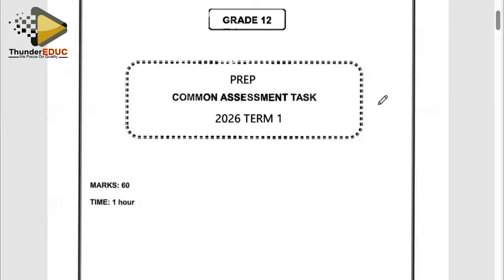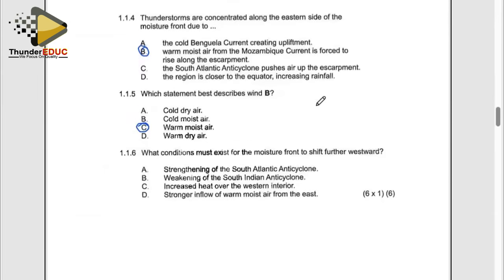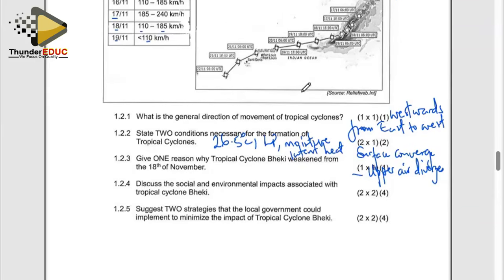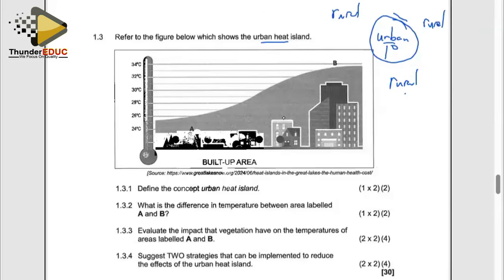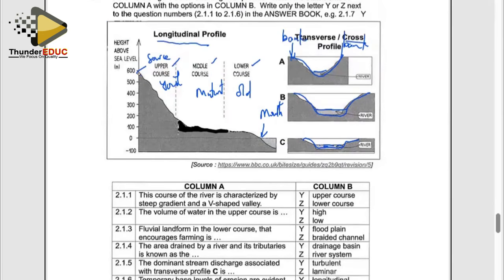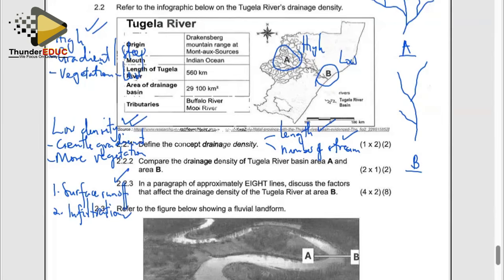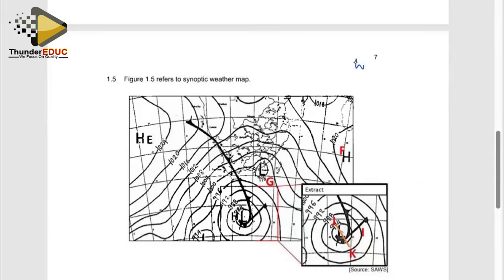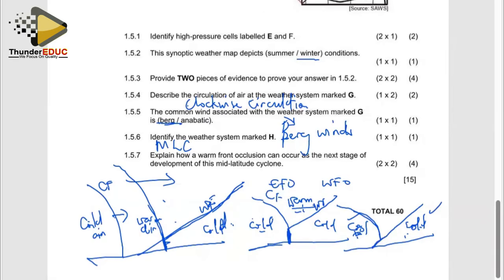TERM 1 GEOGRAPHY TEST GRADE 12 TERM 1 TEST PREP 2026 THUNDEREDUC, GEO END OF TERM 1